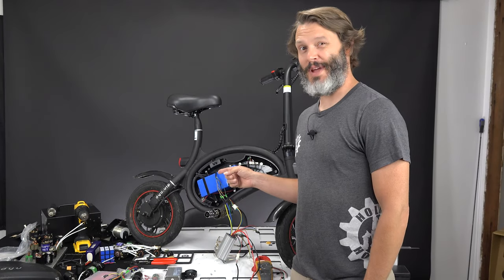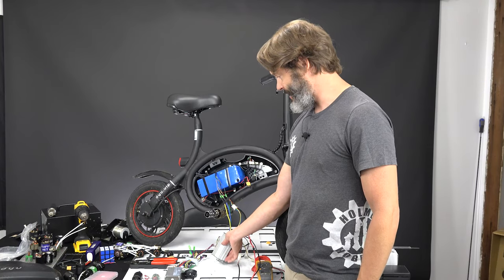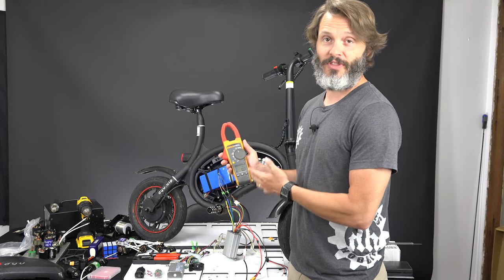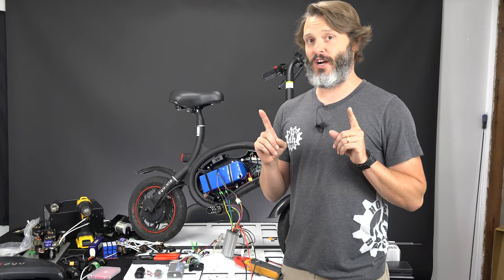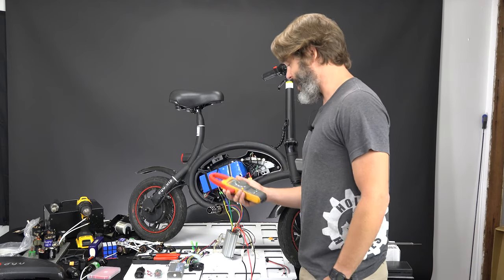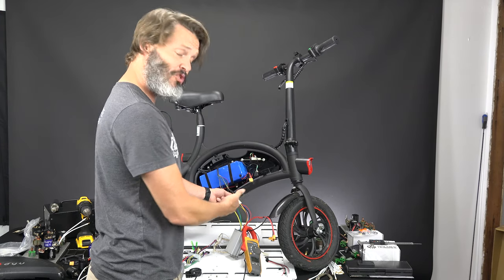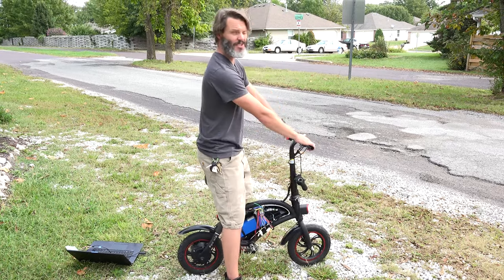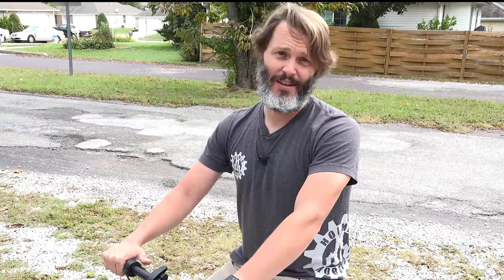Tech Talk & Tips To Upgrade Your DYU Electric Bike Controller - Holmes Hobbies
In case you missed it, John recently added the DYU  D1 12" folding electric bike to his “collection.” The bike has seen a number of rides so far and it’s time for a little change. Nothing can just stay stock at the Holmes Hobbies House and John has taken on the project of swapping out the Controller in the DYU D1 for something that will give the bike some more torque. Swapping out a controller isn’t an easy task. There is a lot of behind the scenes tech to consider and in this video John talked about Tips and Tech that can help you in your quest to upgrade your electric bike controller. If you’re interested in a plug and play controller for the DYU D1, let us know. And if you have any more questions, please jot them down in the comments section and we'll do our best to answer them.

Want more DYU D1 Bike videos? Let us know the topic in the comments!